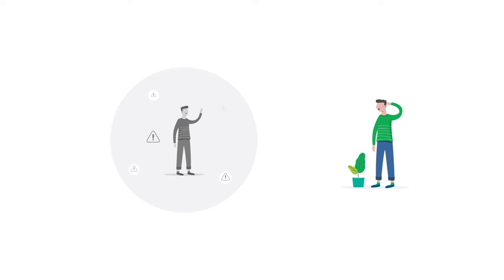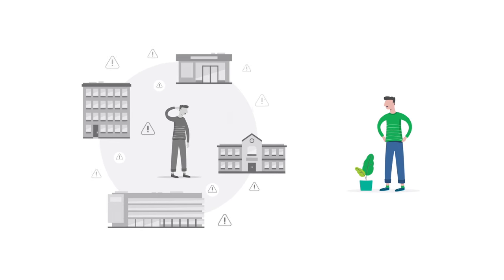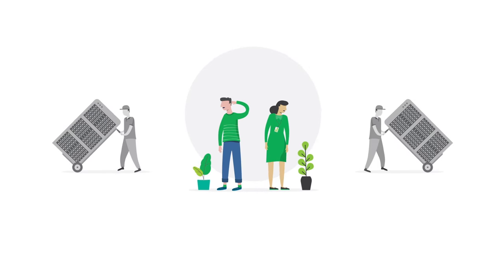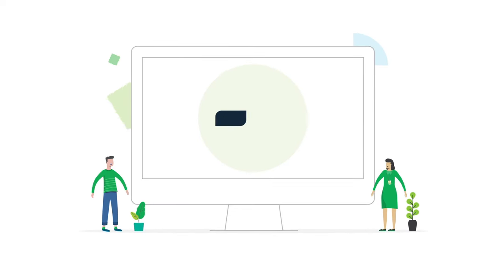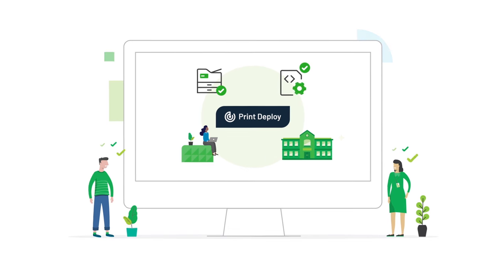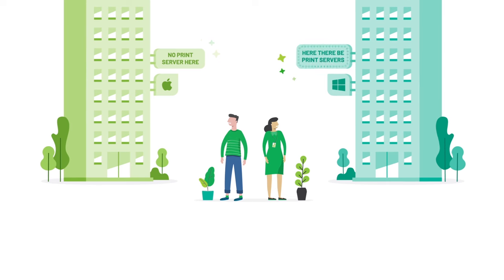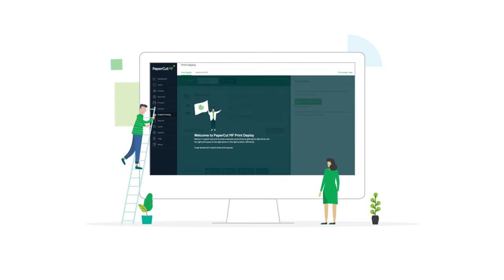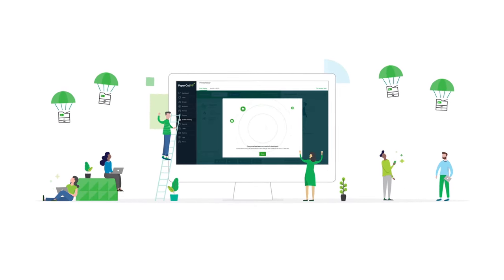Solve your print queue problems with PaperCut Print Deploy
Print Deploy takes the complexity out of print queue deployment by getting the right print driver and the right print queue to the right person in the right location, automatically. 👍

It solves many complex challenges system admins face today. Here are five ways Print Deploy helps you:

- Print queues are dynamically deployed as mobile staff move between branches, stores, or campuses.
- Native drivers are installed along with default settings (grayscale, duplex etc) and capabilities (stapling, hole punching etc).
- It doesn’t matter whether printing to a server or directly to a printer in a print-serverless environment.
- Mac and Windows computers are supported (with Linux and Chromebooks to come shortly).
- There’s support for computers that are not joined to a local domain (e.g. G Suite or Microsoft Azure AD).

Importantly, it means you only need one application to manage print queue deployment and print management, because we made Print Deploy a part of PaperCut MF and NG.

Find out about PaperCut Mobility Print, which solves your BYOD printing problems (it works brilliantly with Print Deploy)

SCRIPT

So, you managed to solve print management with PaperCut.

Fantastic!

But ... there's something missing.

You're fed up with print queues, aren't you?

Manually installing print drivers on users' computers?

Urgh.

Wait, I've got one - users wanting to print in multiple branches, offices, or campuses.

And you KNOW they're using different brands of printers and copiers in each location.

Who cares about compatibility!

Ooh, what about when there's no print server in a location, hmm?

Or computers aren't on a local domain?

Or you found a way to deploy print queues but it's UGLY!

Phew.

That's why we made Print Deploy.

With Print Deploy, you get the right print driver and the right print queue to the right person in the right location. Every. Single. Time.

Doesn't matter whether it's this workspace or that one.

Macs, Windows, or more.

Serverless or ... servered.

Local domain or something a little ... fancy.

It's super simple to use, too.

Set up a computer with the print queues you want, download our nifty cloner tool, copy those queues, and send them off to your users' computers.

Print Deploy - it's your super simple print queue deployment solution in PaperCut MF and PaperCut NG.

Deploy it now!